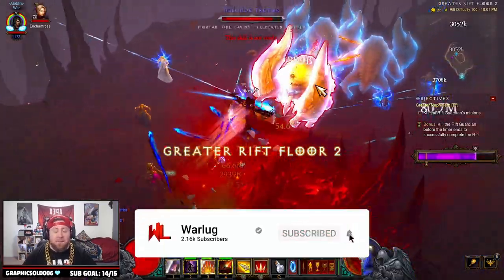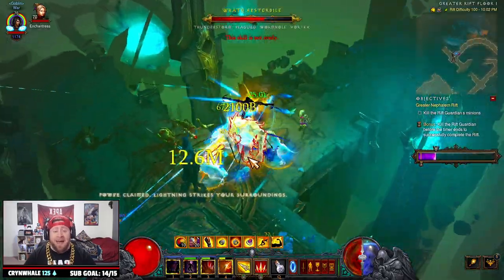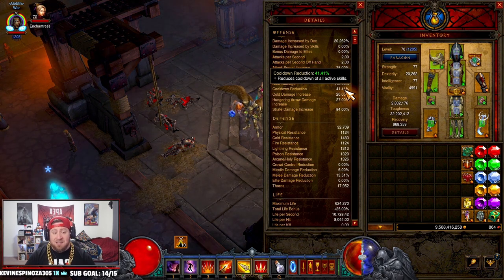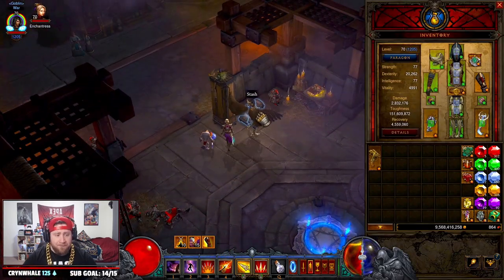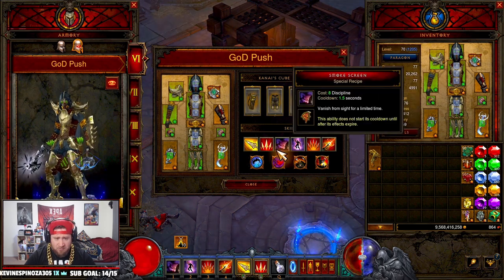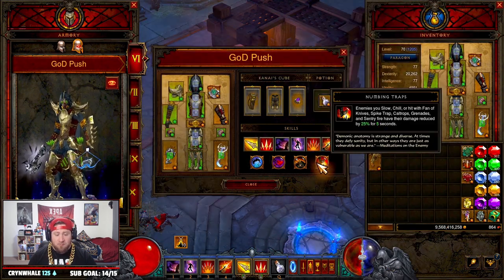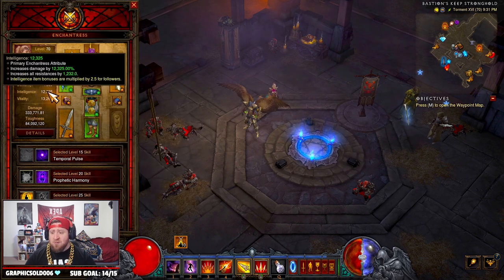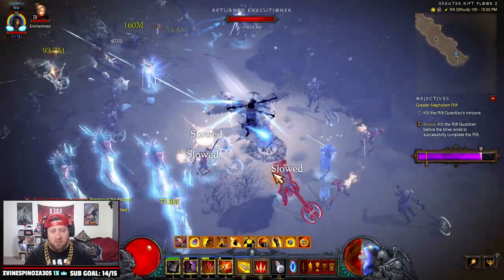Diablo 3 GoD Demon Hunter SPEED GR Build Season 26! (SO FAST)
In this video I show you one of the best speed farming builds in Diablo 3 season 26, The GOD Demon Hunter! This includes the strategy to play the build, the gear you need to make the build, as well as some added tips for speed farming paragon in diablo 3. I hope you enjoy this guide for one of the best speed farming builds in diablo 3. ENJOY!

⏱️Time Stamps⏱️
0:00 Intro
0:40 Strategy of the Build
1:45 Gear
4:44 Cube Abilities
5:08 Skills, Passives
7:08 Follower Build
7:48 Thank you for Watching!

EVIL IS IN ITS PRIME Twenty years have passed since the Prime Evils were defeated and banished from the world of Sanctuary. Now, you must return to where it all began—the town of Tristram—and investigate rumors of a fallen star, for this is an omen that the End Times have begun.

Pick Up and Slay: Take a stand as one of humanity's last defenders— barbarian, demon hunter, monk, witch doctor, or wizard. Directly control your character against the hordes of the Burning Hells and unleash devastating powers enhanced for console controllers.

Conquer a Dynamic Battlefield: Lay waste to legions of evil throughout randomized, 3D environments. Face innumerable demonic villains, uncover quests in new locations, and claim an abundance of loot every time you play.

Call Upon Your Allies: Play solo or form a party of up to four heroes— band together with local players on the same screen, invite online players via PlayStation® Network, or mix and match. It's dangerous to go alone!